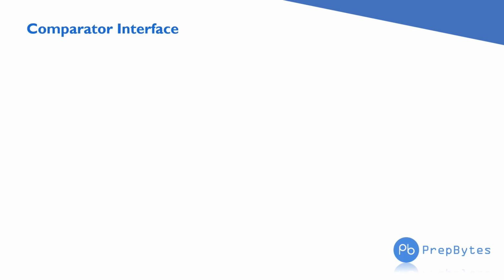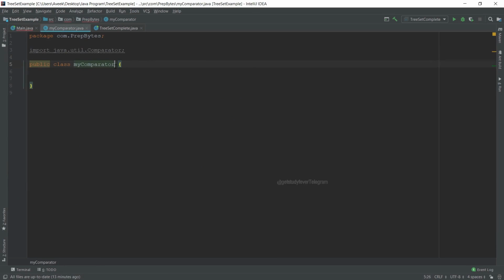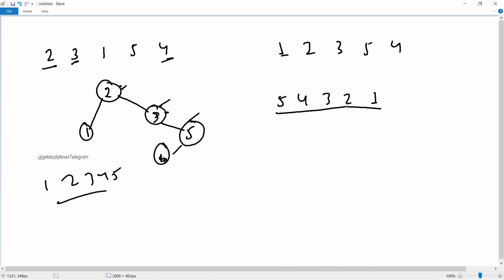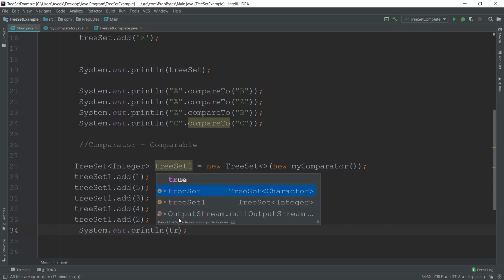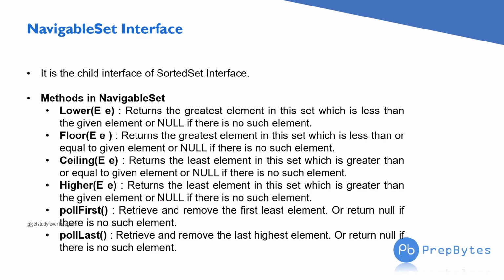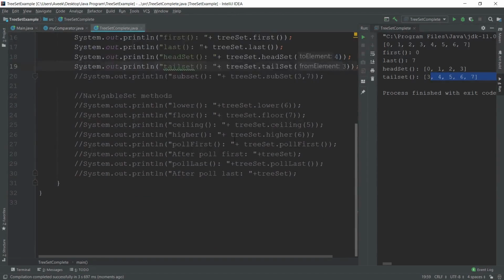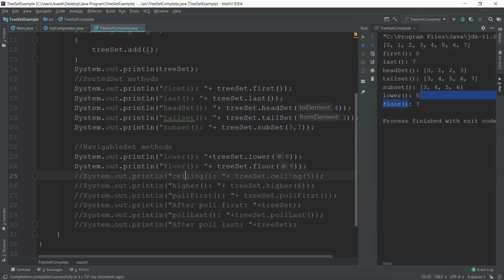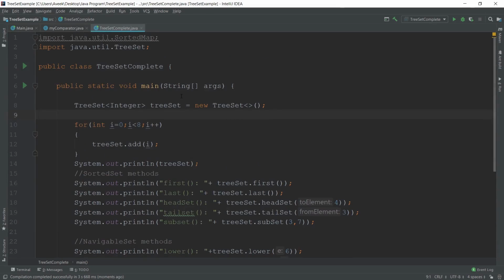Comparator and Navigable Set collections in java important codewithus DSA with java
Topic : sorting algorithms :: what Comparator and navigable set in java

java tutorials
java for debugging
java
Core Java
learn java
understanding java
java lessons
java lectures